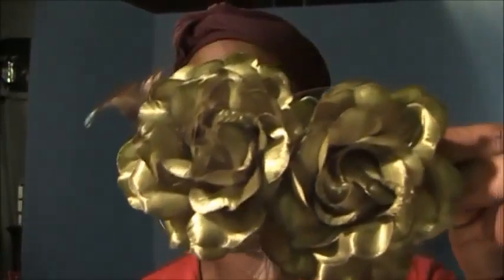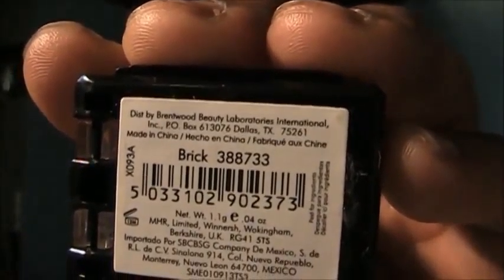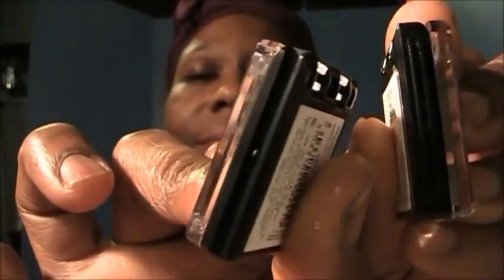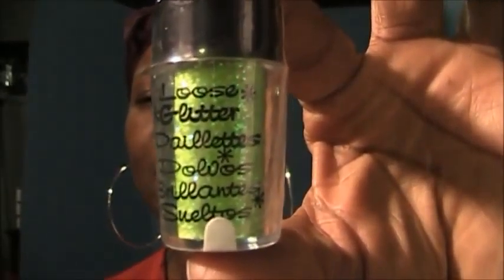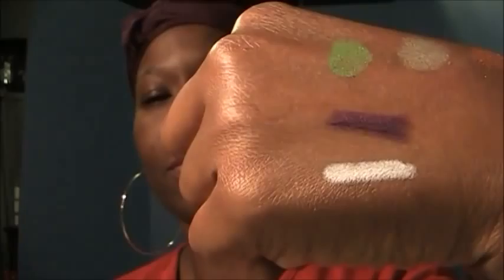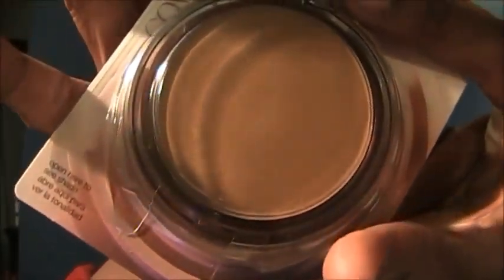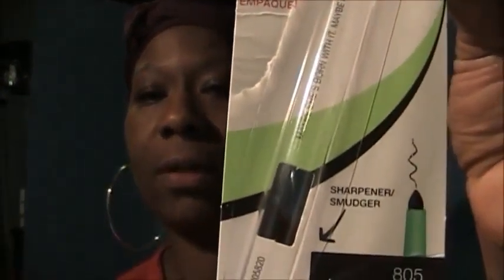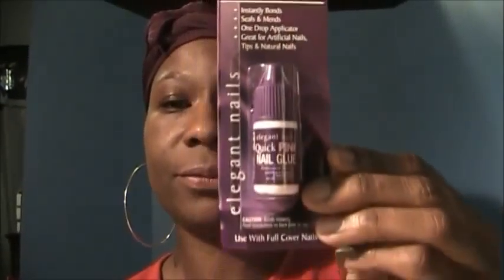Dollar General, Family Dollar and Sally's BSS Haul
My reasonable Haul